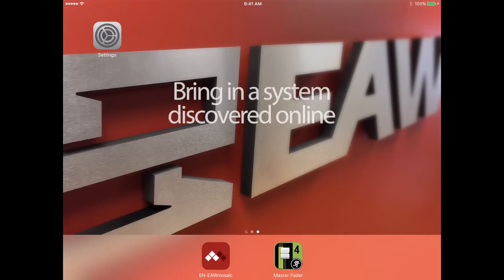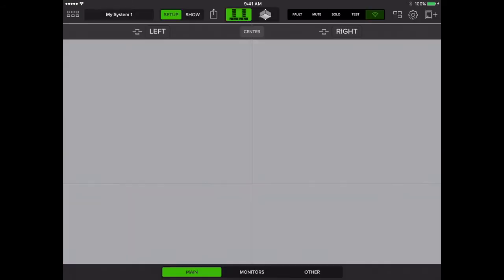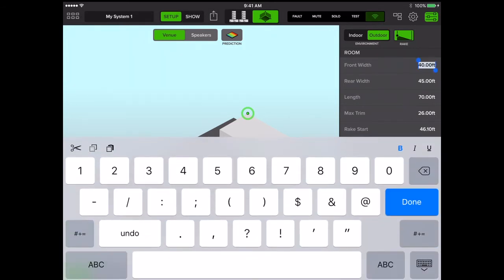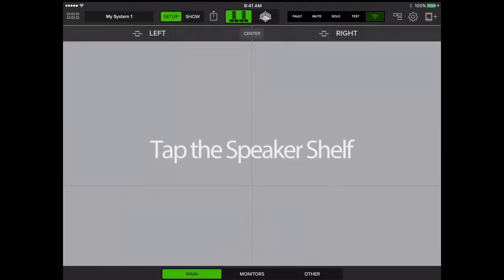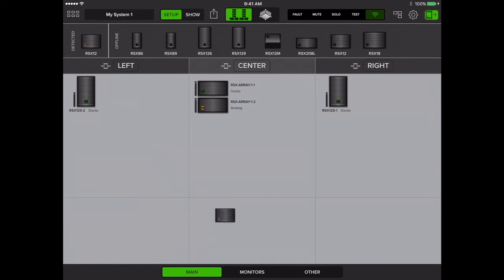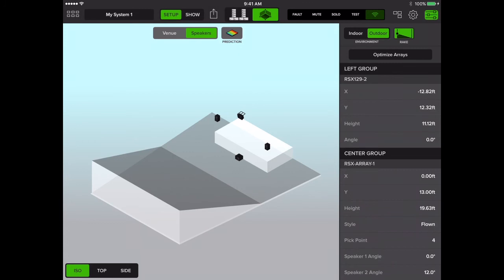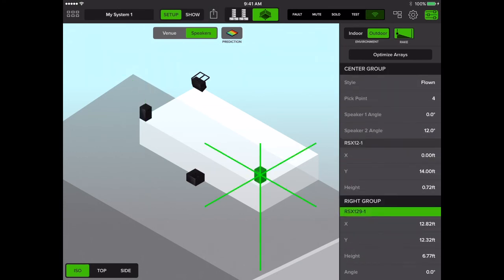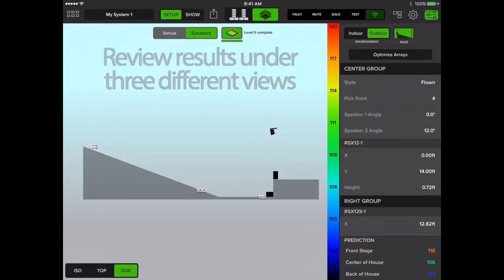EAWmosaic – Bring in a System Discovered Online / 3 of 4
In this video we’ll discuss how to bring in a Radius system discover online. We’ll start by acquiring the dimensions of the venue. This includes the room and stage dimensions, and if applicable, rake and balcony dimensions. We’ll also go over creating a new system using discover Radius speakers, then optimizing the arrays.